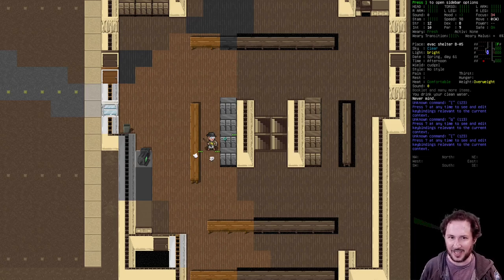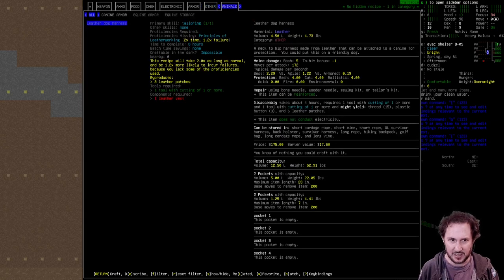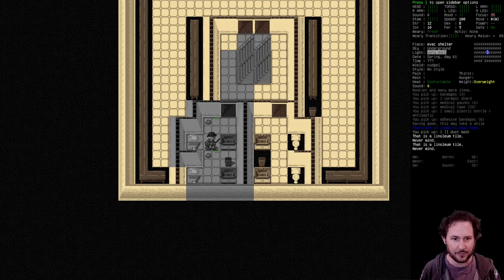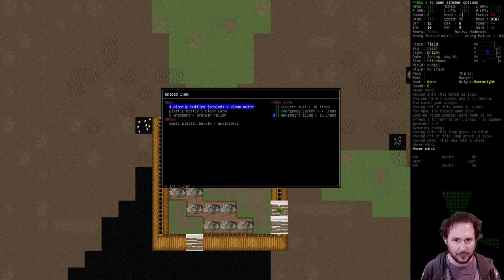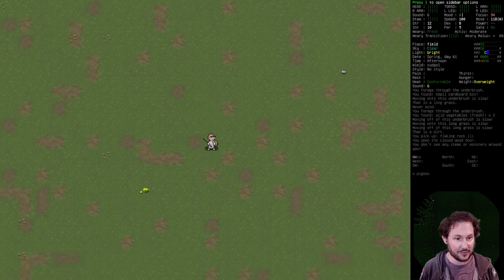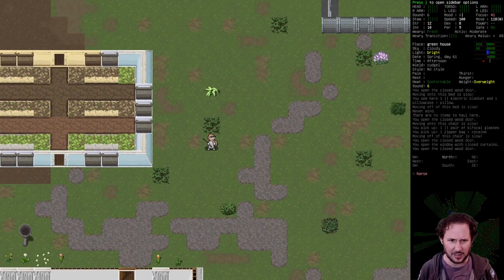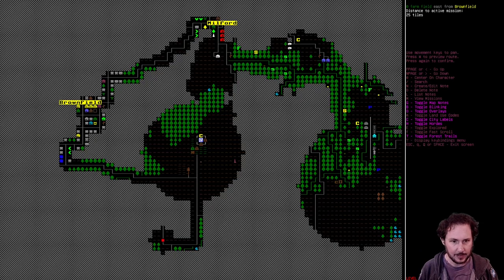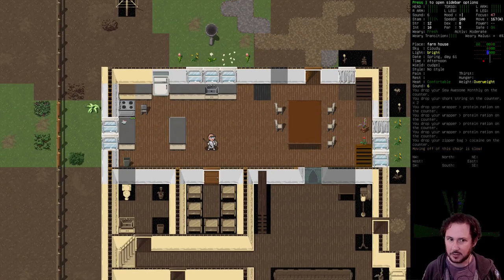Cataclysm: Dark Days Ahead -- Episode 4: A Farmer's Life For Me -- Unwilling Mutant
Let's Play of Cataclysm: Dark Days Ahead (v 0.F-2): Unwilling Mutant
Episode 4: A Farmer's Life For Me

We head toward the refugee camp and on the way come across a large farm with a beautiful greenhouse and a lovely home...